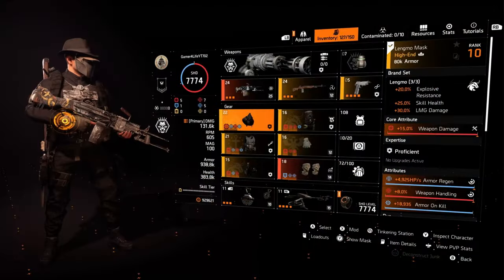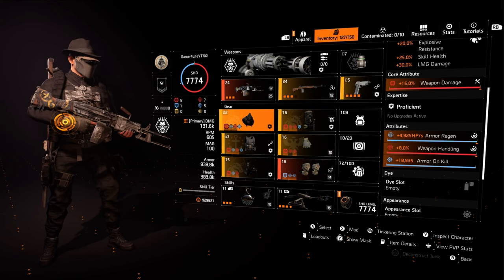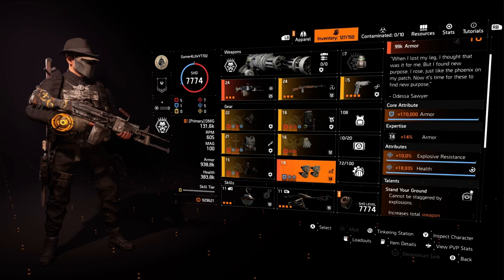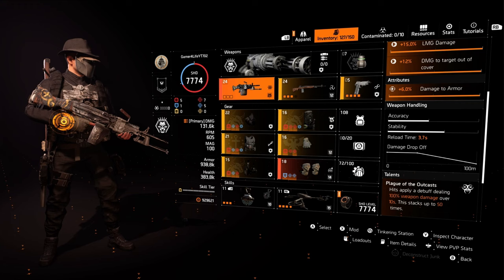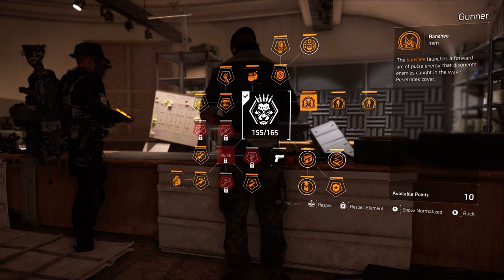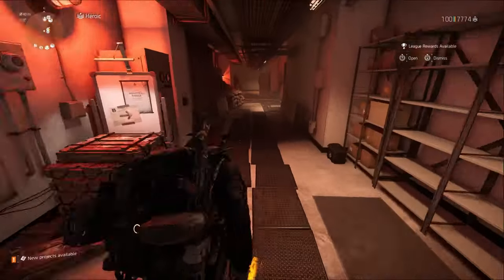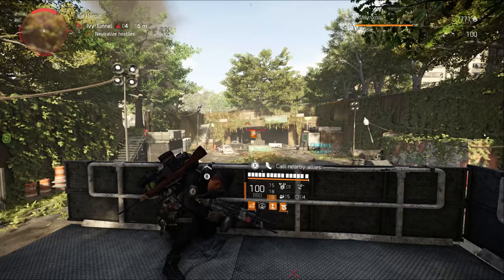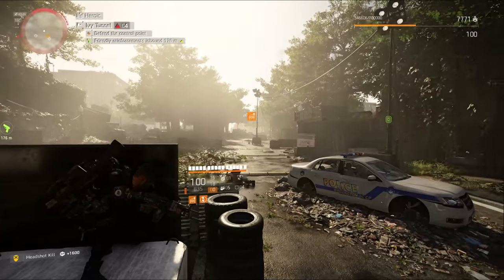The Division 2 - Pestilence Tick Of Death - Over 1.8 Million Per Tick!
Well here it is for my fellow Agents who wanted the highest tick you can possibly get with a solo Pestilence build.